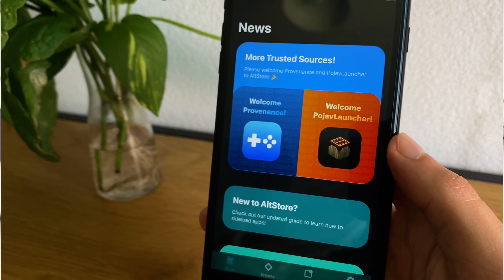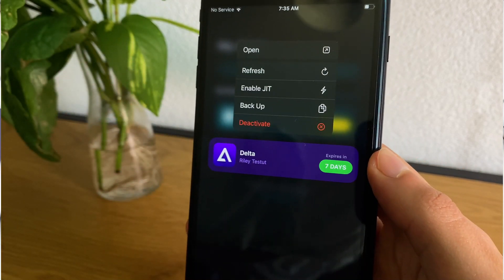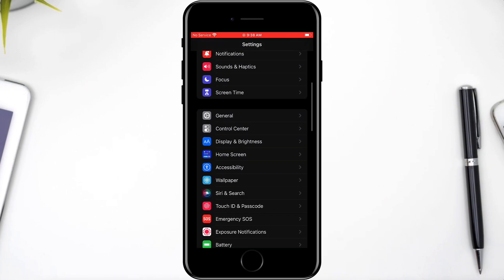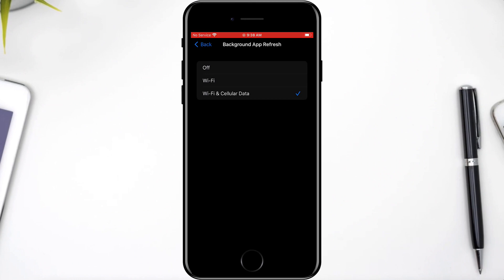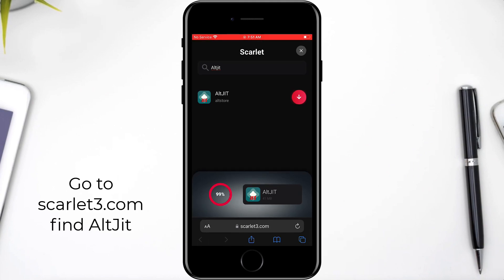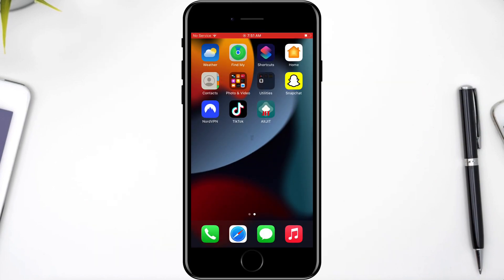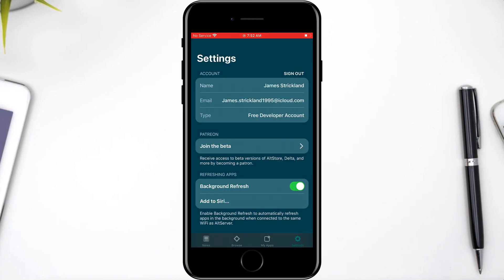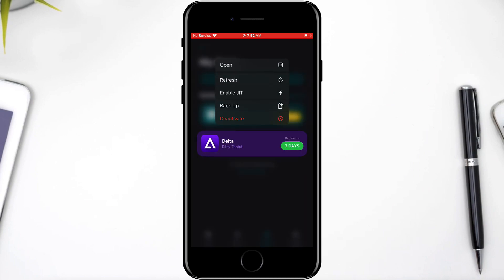Altstore iOS 17 - How To Get AltStore JIT (No Computer)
hi guys here u can learn how to get altstore. it works for ios 17 no computer is needed.